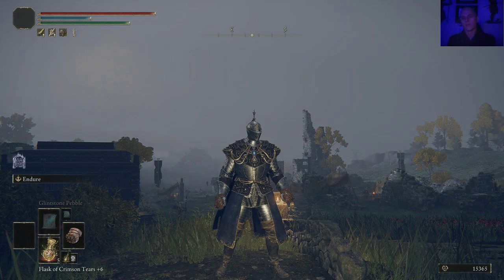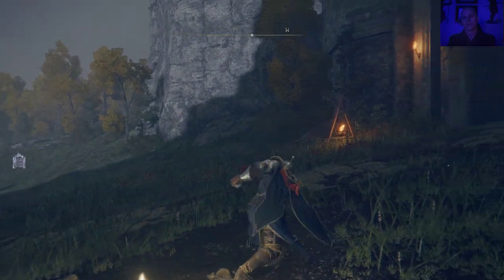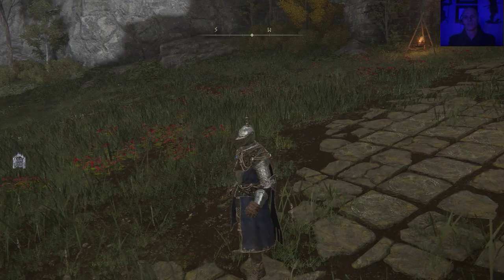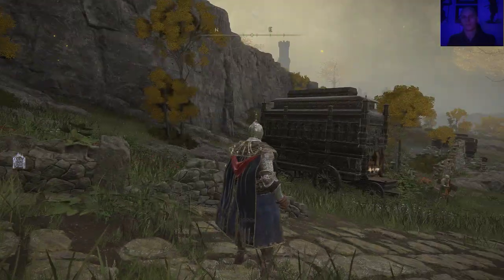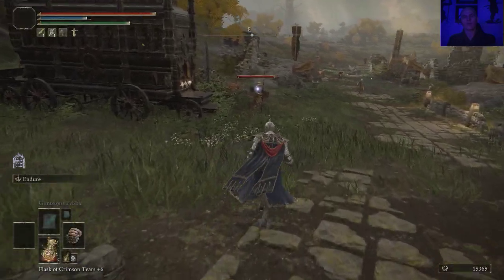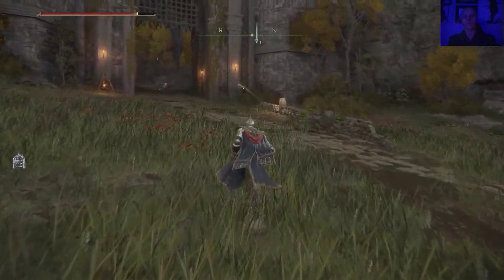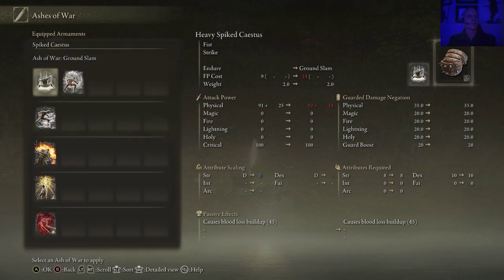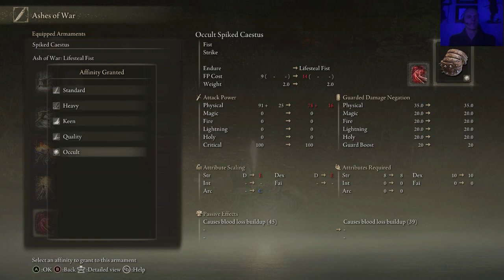Elden Ring - Weapon Review for the Caestus FIST weapon. For sale in Caelid by the way.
Fast and effective but perhaps not as functional as the Hooked Claws.